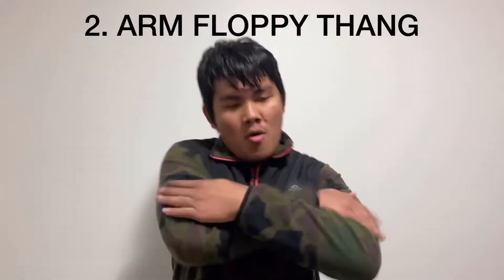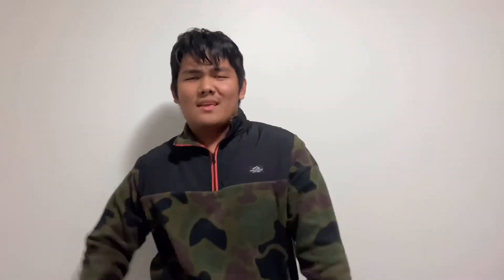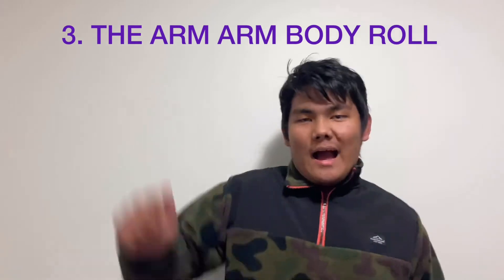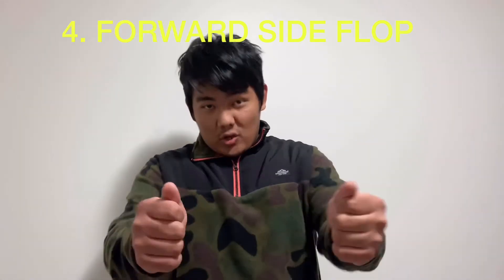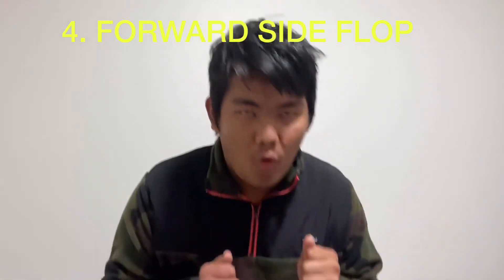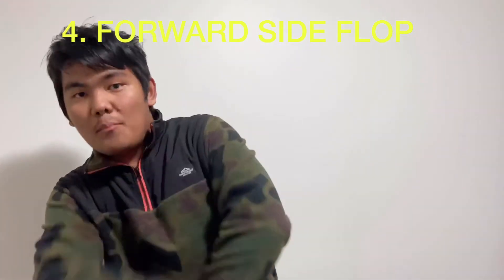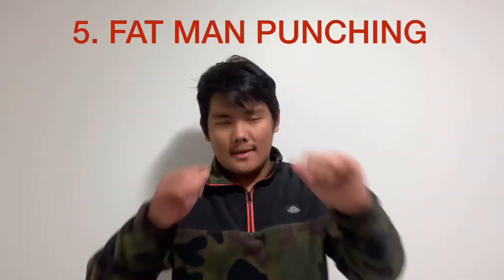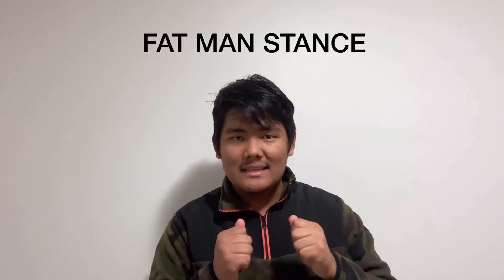TOP 5 TIKTOK DANCE MOVES WHICH WILL MAKE YOU TIKTOK FAMOUS!!!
TENZIN DAMASTER SHOWS YOU THE TOP 5 TIKTOK DANCE MOVES WHICH WILL MAKE YOU TIKTOK FAMOUS!!